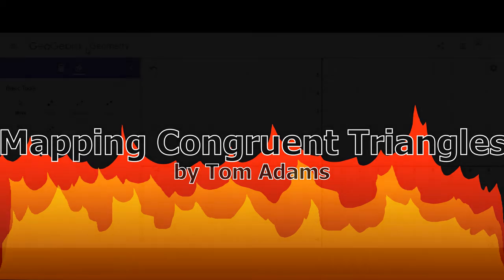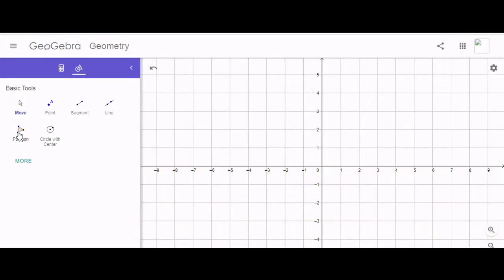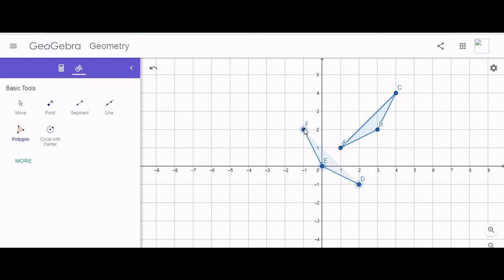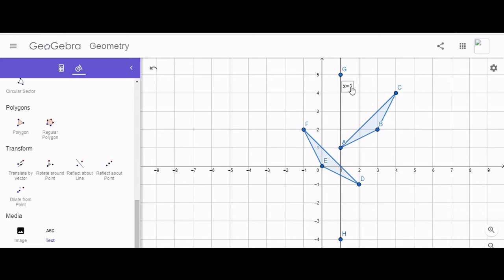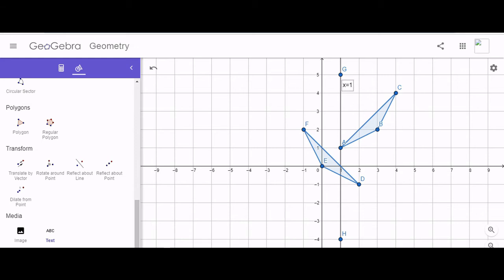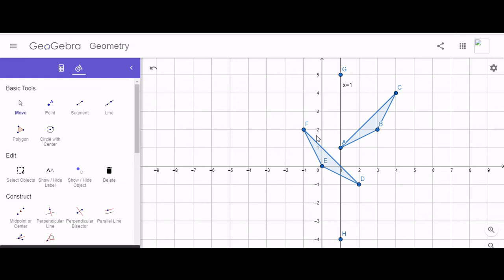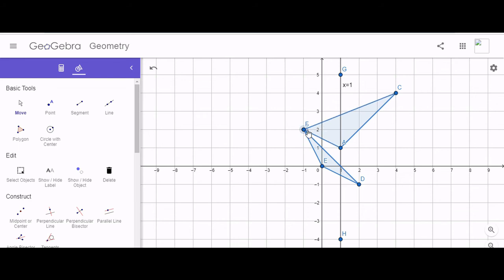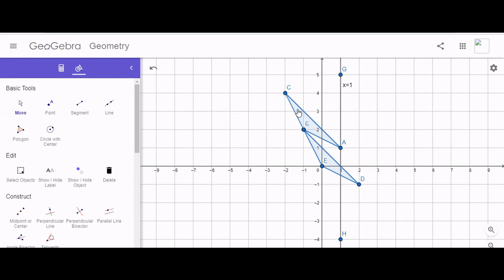Mapping Congruent Triangles With Rigid Transformations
Here in this tutorial, Tom Adams explains how to map a congruent triangle onto another congruent triangle with rigid motion transformations.